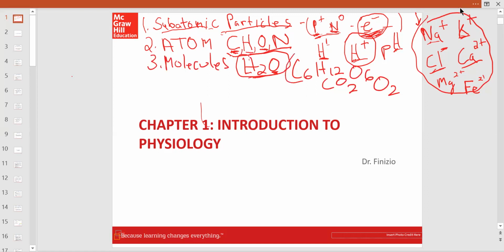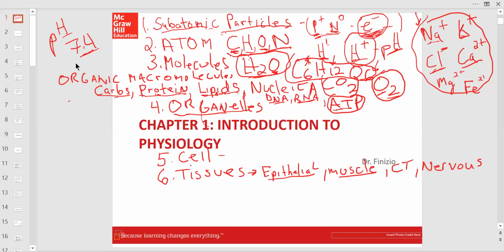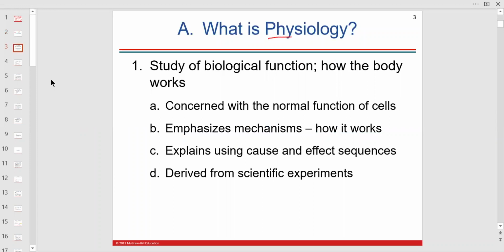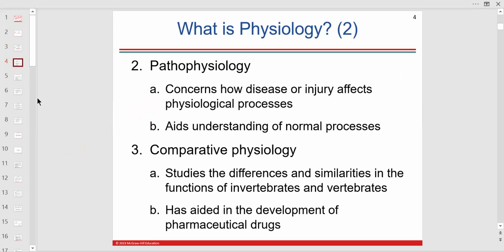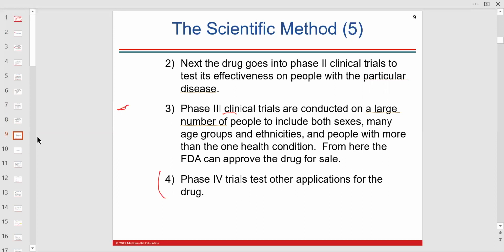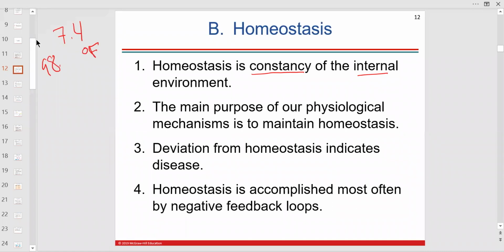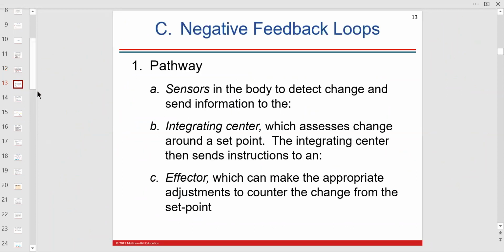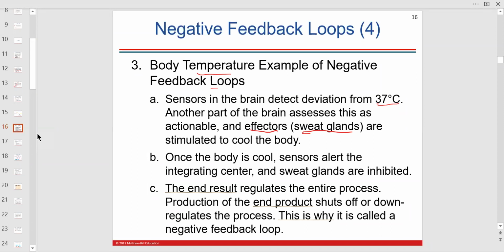BIOL234- 2/3/21 -PART 1- INTRO TO PHYSIOLOGY